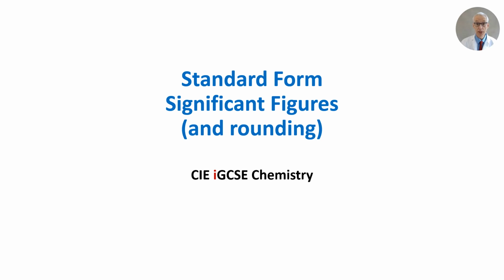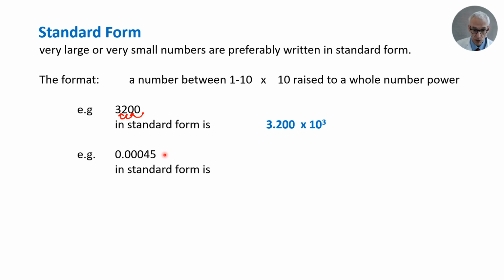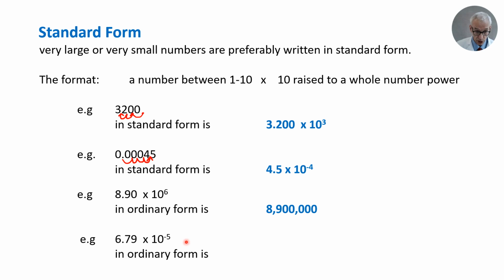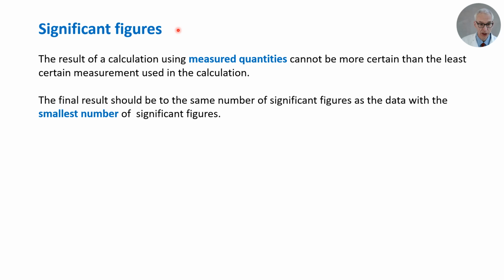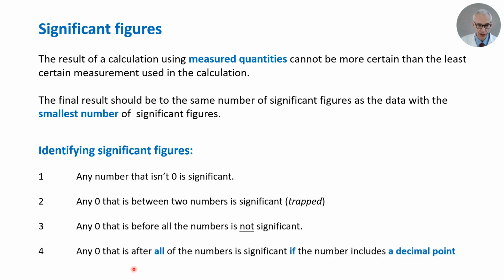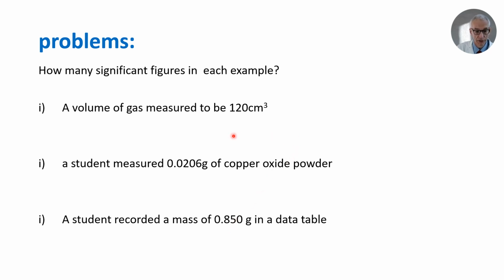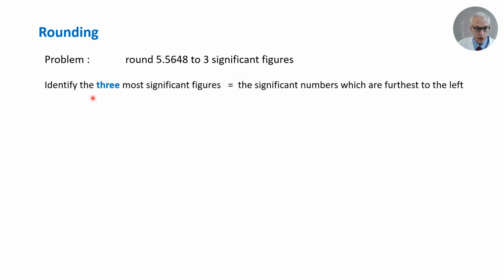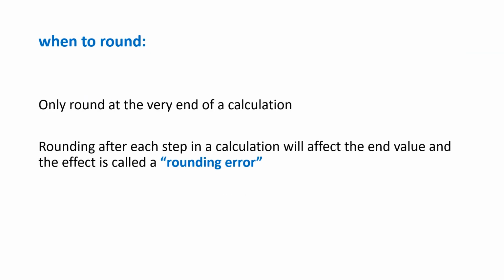Standard form Significant figures | Cambridge iGCSE Chemistry Explained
Standard form and Significant figures for Cambridge International GCSE Chemistry explained, simply and clearly. Free lessons designed for student pre-learning, self-study or revision. Alternatively, for differentiated learning in the classroom.

Content:
 - standard form
-  significant figures
-  rounding